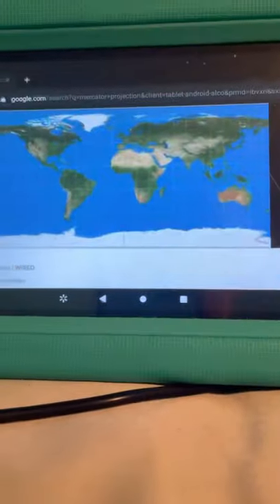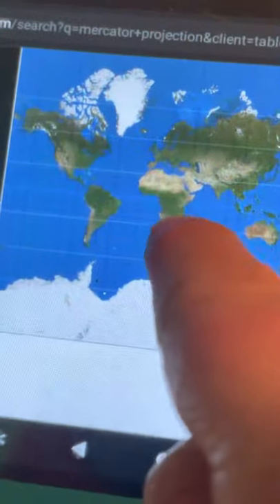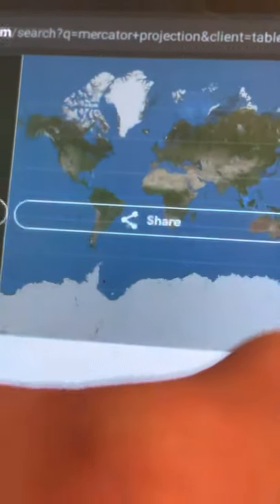Mercator projection: explained